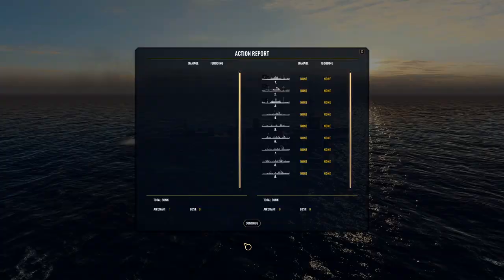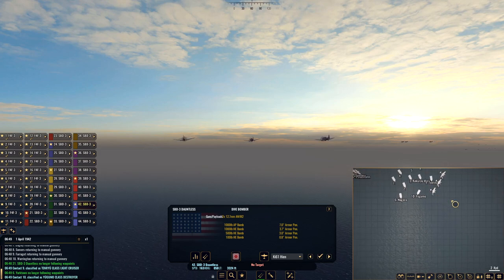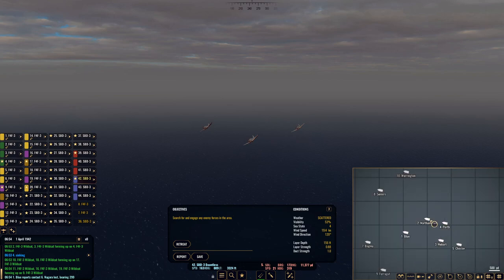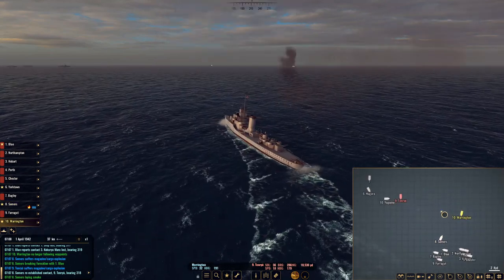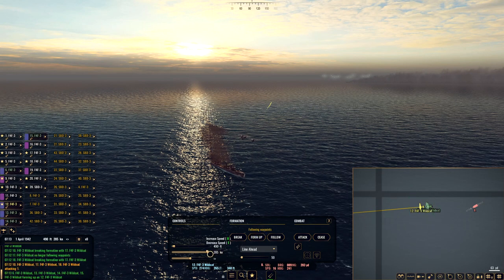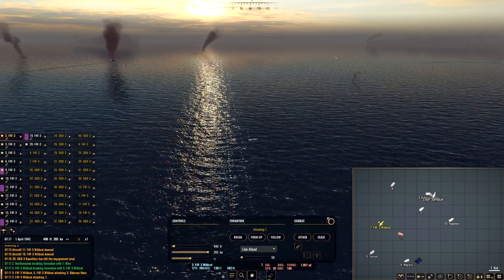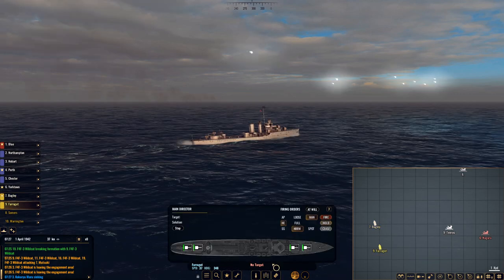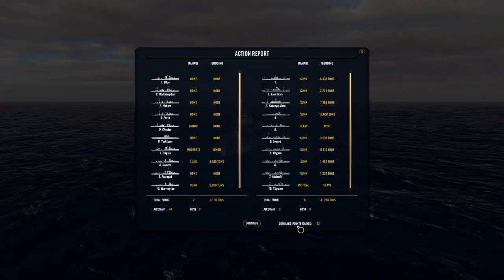Yorktown Strikes Ep9 || War on the Sea - Allied Pacific Mod Campaign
The Allied campaign of the Pacific theater this mod brings. The Japanese Empire has quickly expanded over Southeast Asia and the Pacific Islands. The last pockets of resistance in the East Indies are being neutralized. MacArthur is isolated on Luzon with his 15000 strong force, expecting to be able to hold at most 3 weeks before they are overwhelmed. The Australian garrison of Port Moresby has already engaged the Japanese soldiers down the Kokoda Trail. The situation is dire! Using Midway as a forward base, your orders are to liberate the islands and push Japan to its home islands.

Artist on Instagram: euanford21